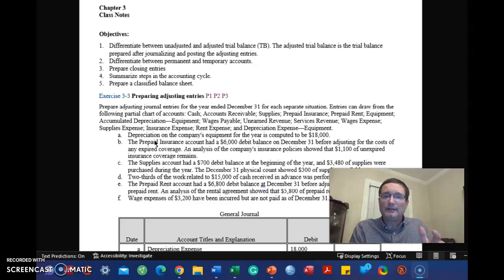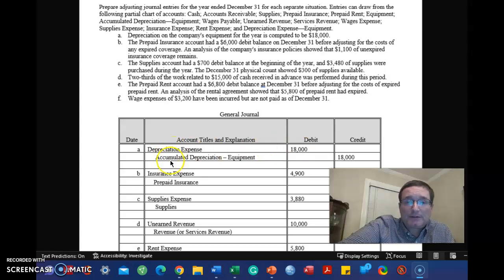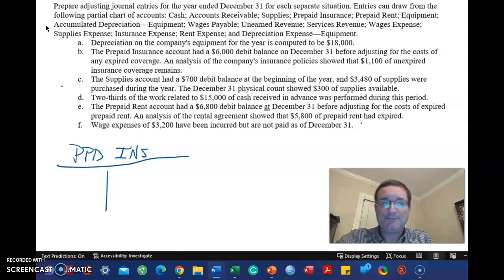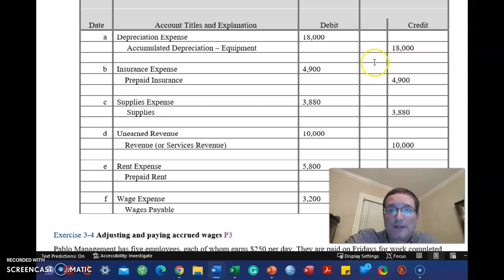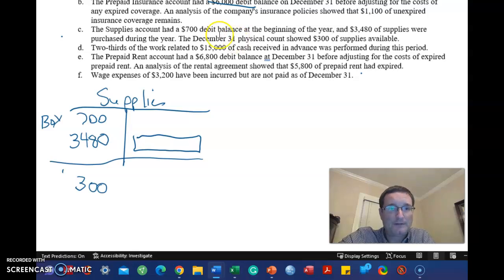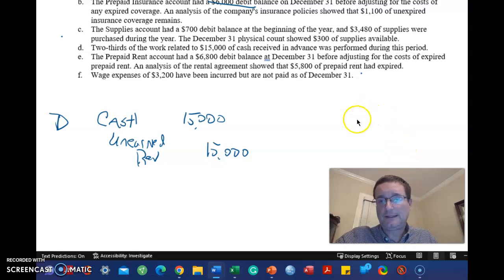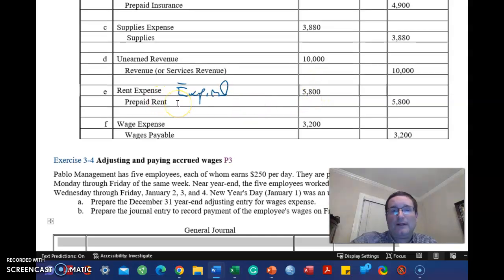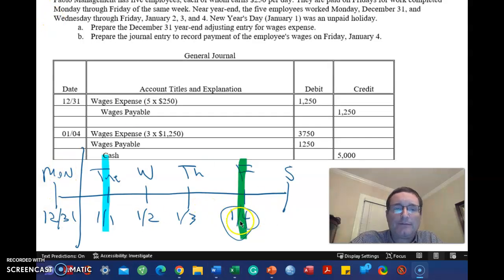Ch3 Lecture Notes Video 1